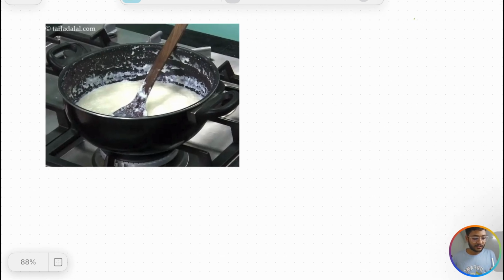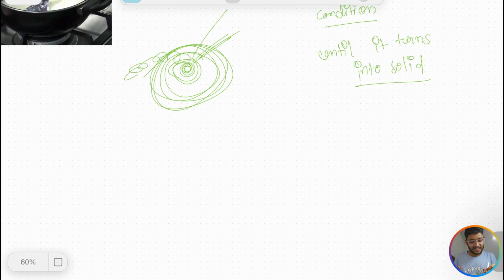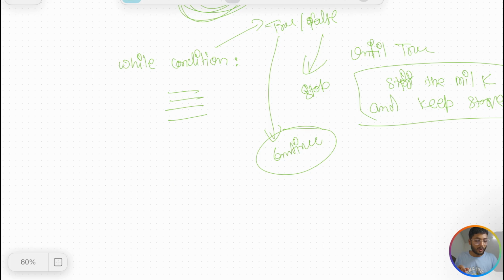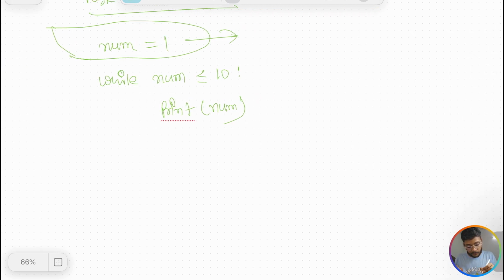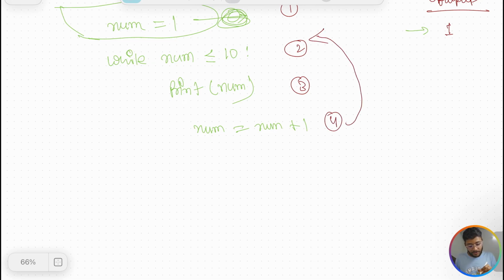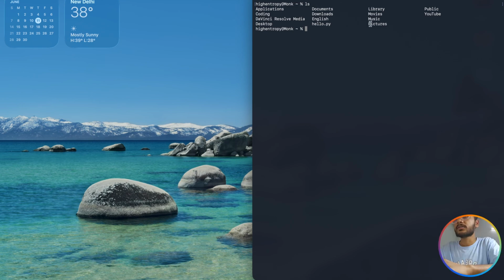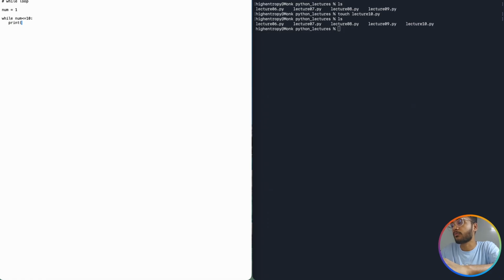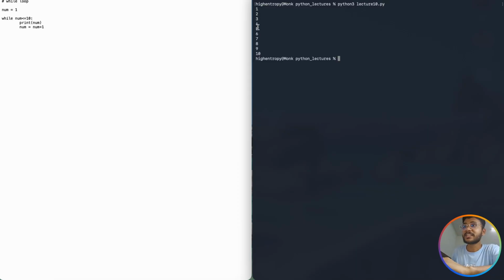Python while loop explained | Lecture 10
In this video i have demystified the python while loop with a simple analogy.